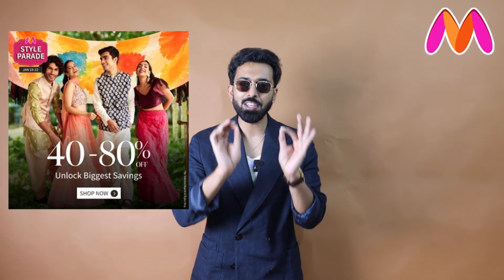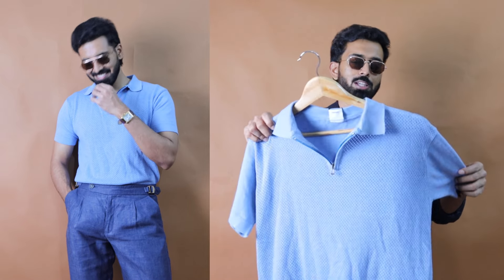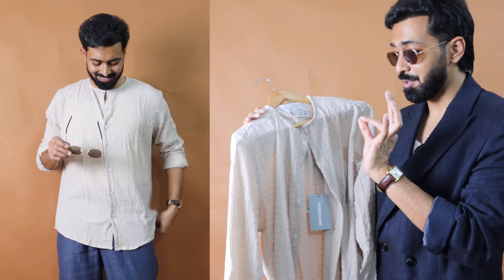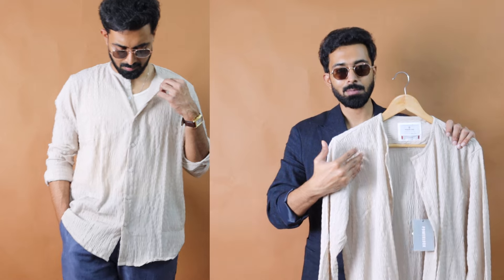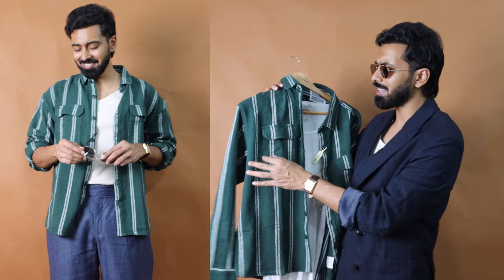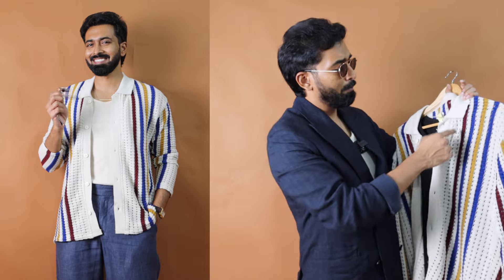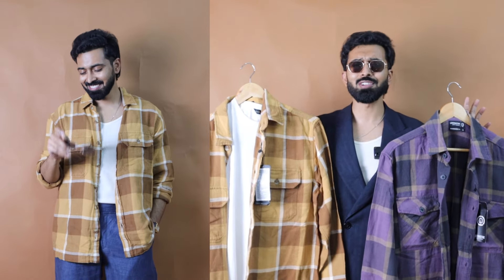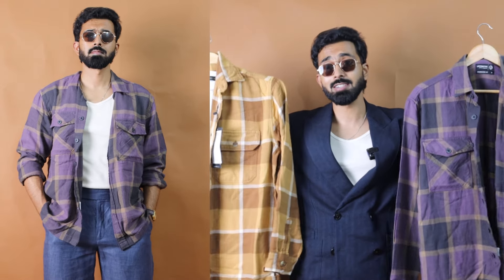Powerlook and Snitch Budget collection for students| Zara, h&m alternatives| Myntra Sale Haul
Powerlook and Snitch Budget collection for students| Under Rs 1199 Myntra Sale Haul

Powerlook White Self Design Long Sleeve Semi Sheer India Slim Oversized Shirt

Snitch Cream-Coloured Self Design Polo Collar Long Sleeves Slim Fit T-shirt